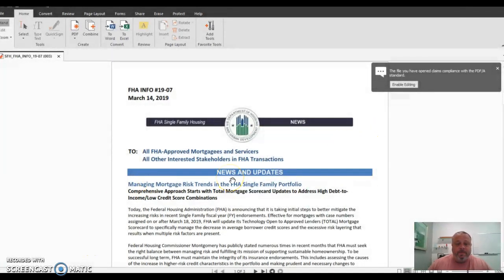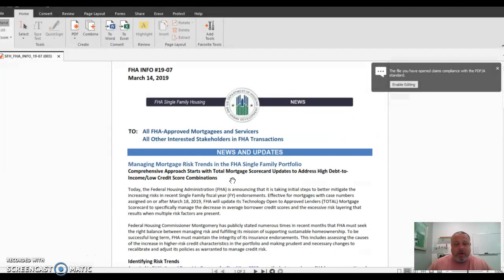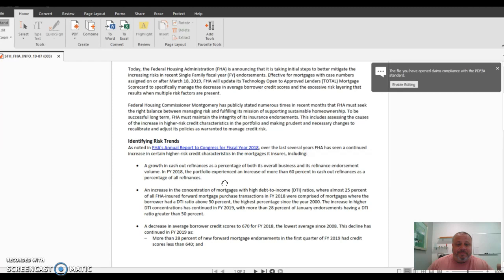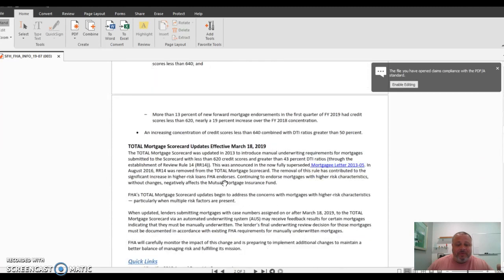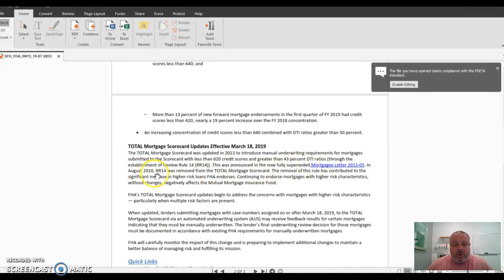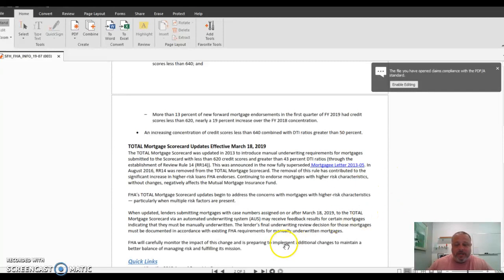FHA Automated Underwriting Changes